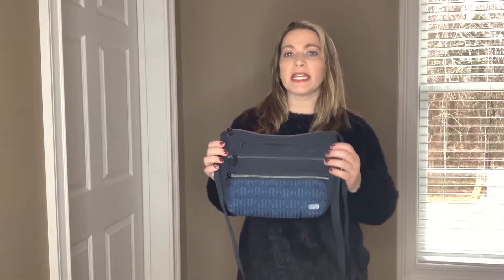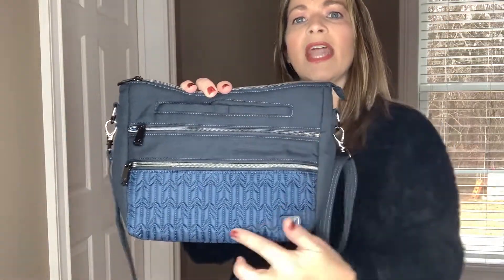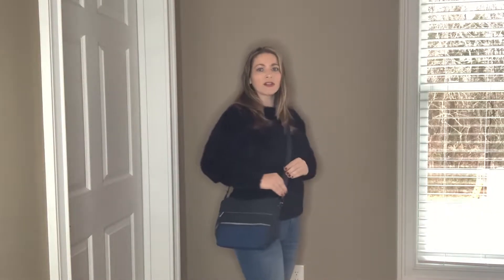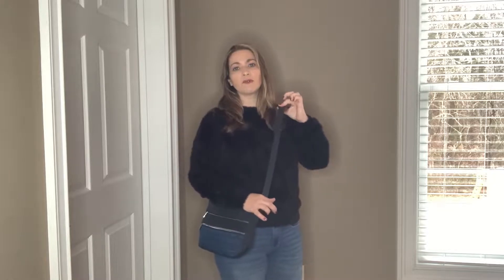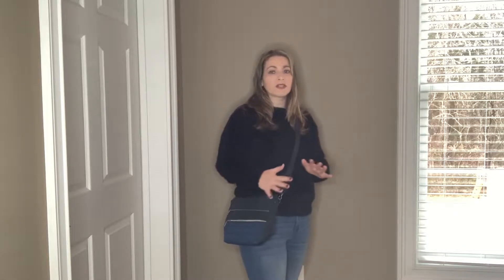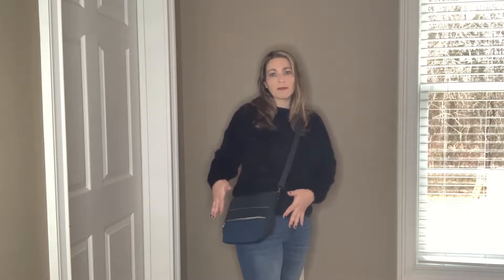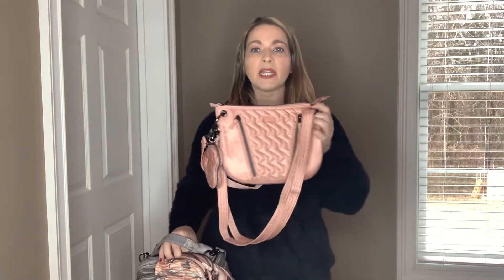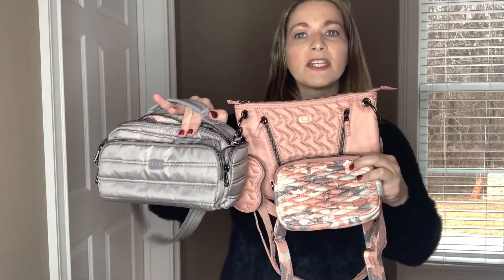TOP 10 LUG PURCHASES OF 2020 | BEST LUG PURCHASES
Hey guys!  Thank goodness 2020 is ending and we can begin a new year!  I thought it would be fun to look through my Lug purchases for 2020 and show you my top 10 purchases.  I really hope you enjoy!

Products Mentioned:
Lug Swivel

Lug Slider

Lug Trolley

Lug Mini Trolley

Lug Coupe

Lug Crossbody Trolley

Lug Samba

Lug Windjammer

Lug Mini Puddle Jumper

Lug Packable Echo